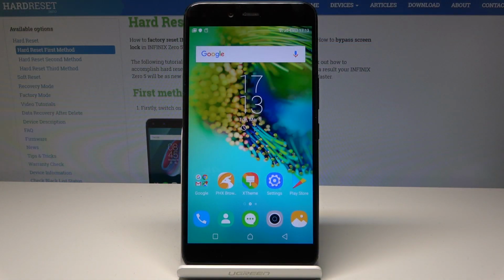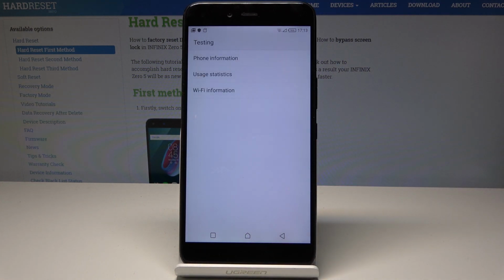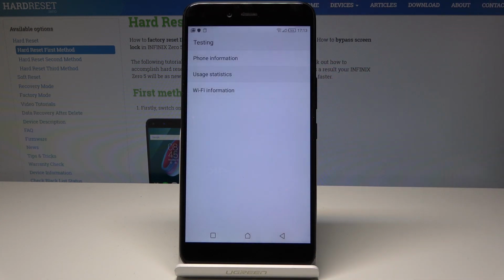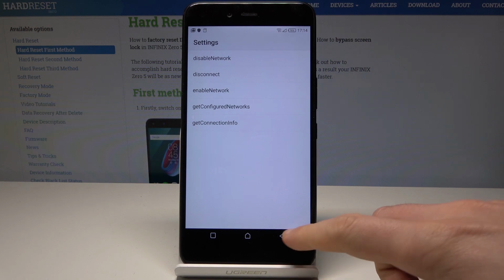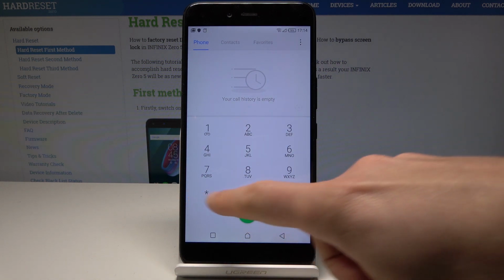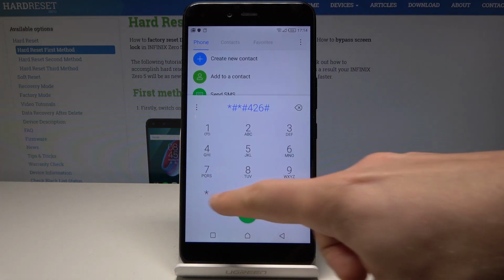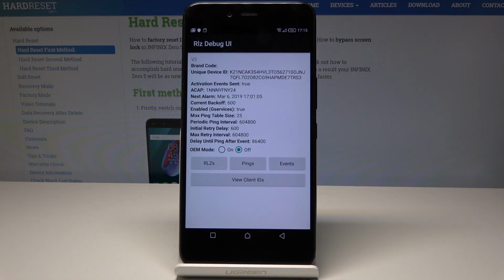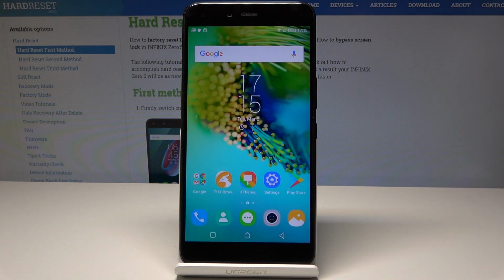Secret Codes INFINIX Zero 5 - Testing Menu / Service Mode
About INFINIX Zero 5:
Buying the phone you don’t know everything about it. Actually, there is a vast list of possibilities and hidden codes inside. Want to learn about it a bit? We have something for you in the video above, for example how to enter: Service Mode, Android Testing Menu, Calendar Info, Google Play Services, Debug UI and IMEI Mode. Why not to try?

How to use Secret Codes on INFINIX Zero 5? How to check configuration on INFINIX Zero 5? How to check IMEI on INFINIX Zero 5? How to test INFINIX Zero 5?